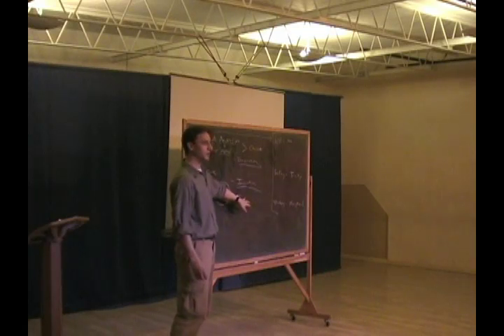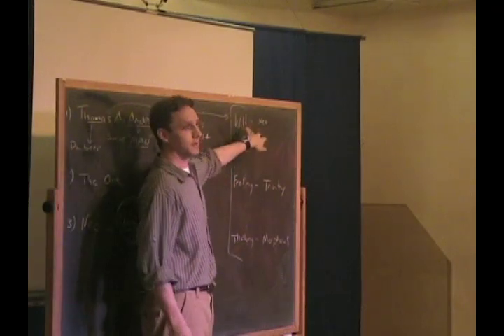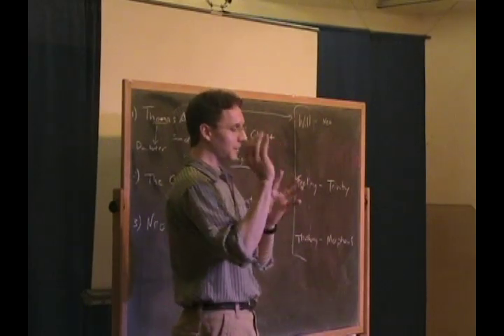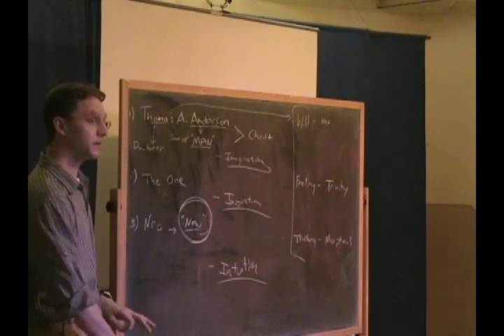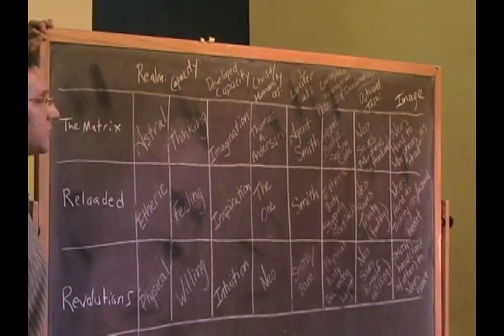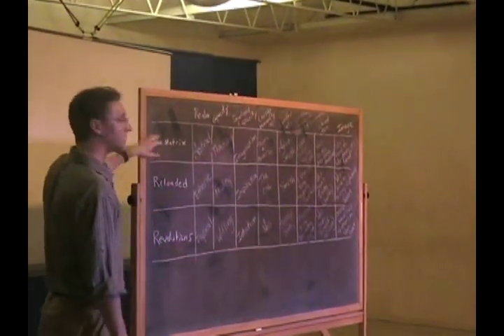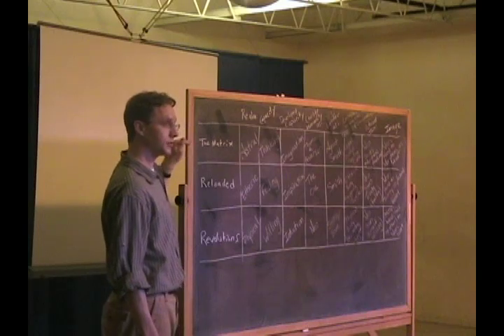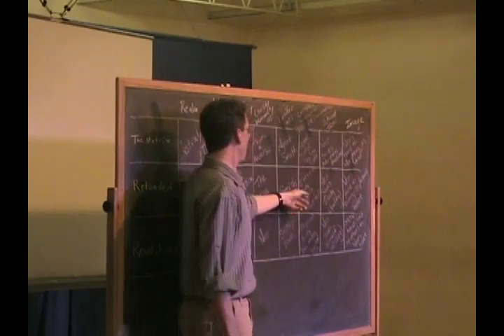The Matrix and Anthroposophy 5/9 - Seth Miller